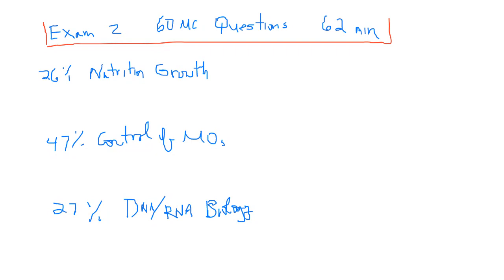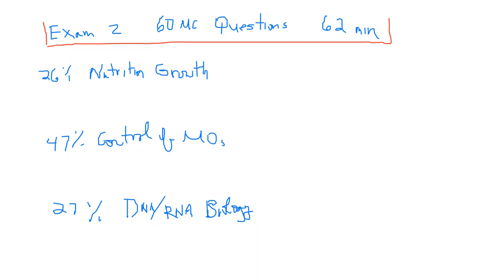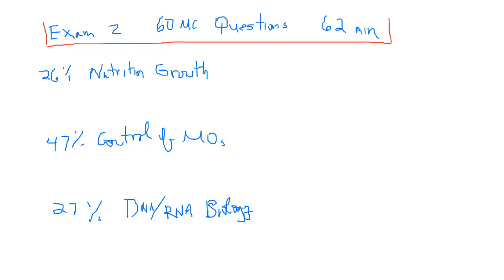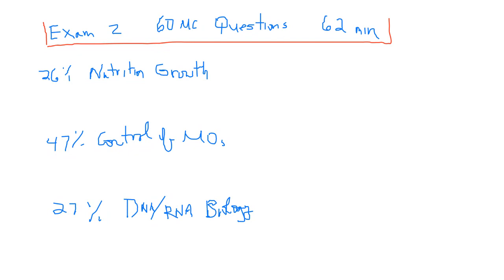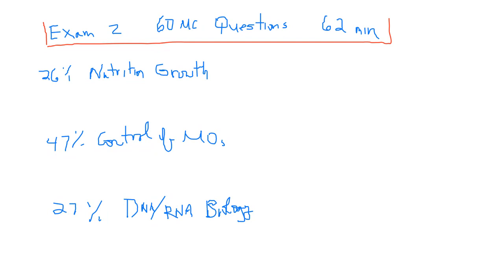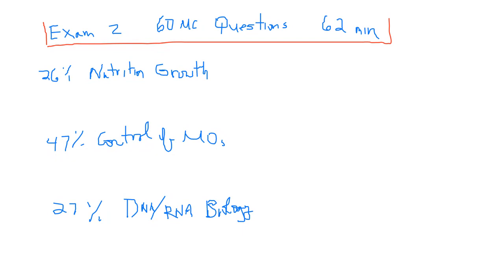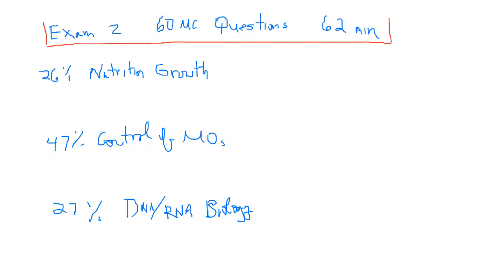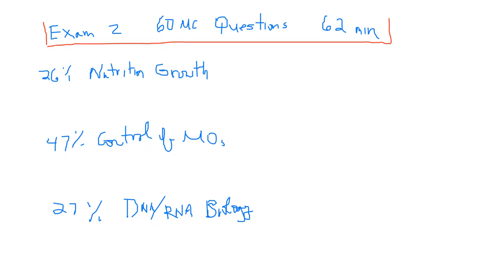Biology 2420 Lecture Exam 2 Review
This video is the 2420 Lecture Exam 2 Review.